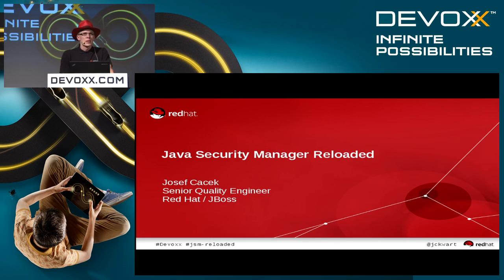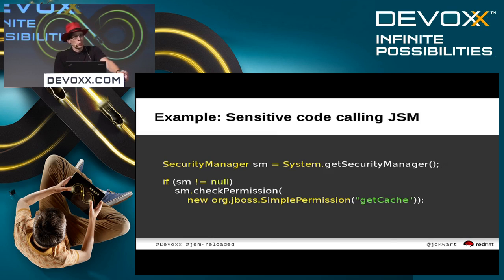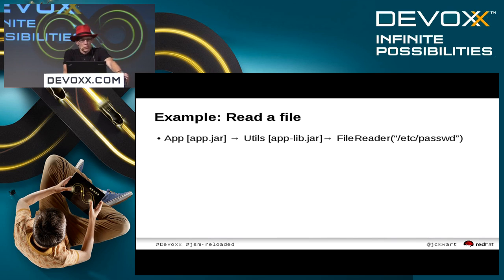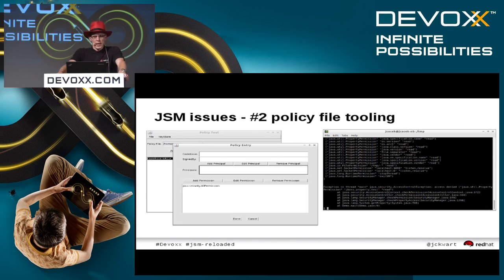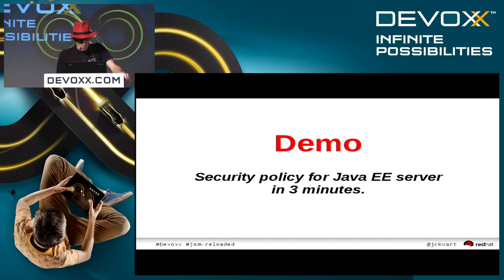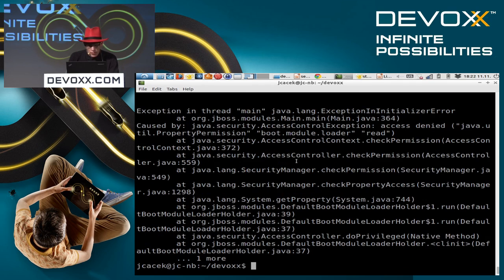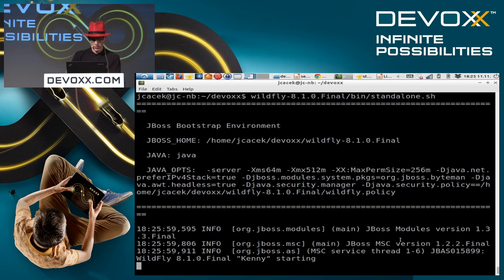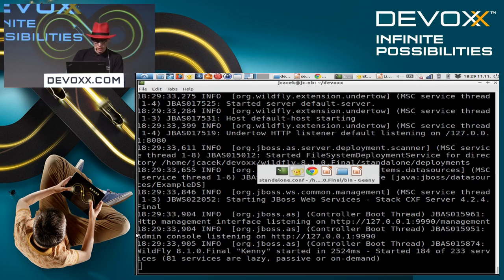Java Security Manager reloaded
It has become common practice to build programs by using libraries and make programs extendable by plugins. Applications deployed to application servers are also very popular nowadays. This means a serious issue for the security of the whole system. Luckily, Java has the solution - the Java Security Manager (JSM). Quick demo shows what to expect from evil applications and lazy programmers. The talk gives hints how to start with the JSM and how to write policy files. It also mentions which methods in your software should be protected by permission checks. The talk introduces a new Security Manager called ProGrade, which is backward compatible with the JSM and also allows the administrator to use ‘deny’ entries in policies. *Java Security is not a myth! The threat is out there. Be suspicious! Don’t trust your code and be paranoid when you use others’ code.*

Author:
Josef Cacek
Josef is a passionate Java developer, open-source contributor, decent runner and proud father. He joined JBoss team at Red Hat to help improve quality of security components in WildFly (JBoss AS formerly) and JBoss Enterprise Application Platform. Josef was few years involved in DirX Access project development at Atos.